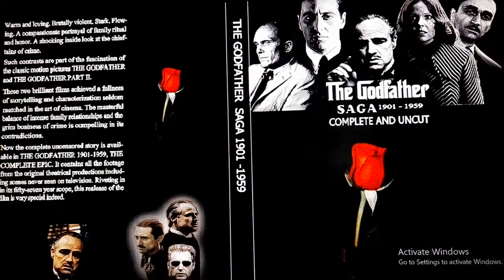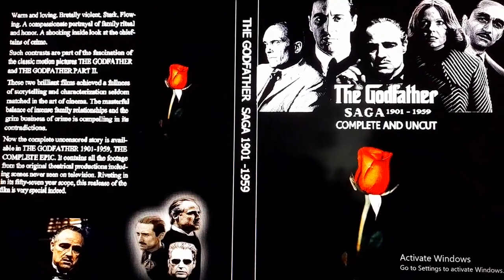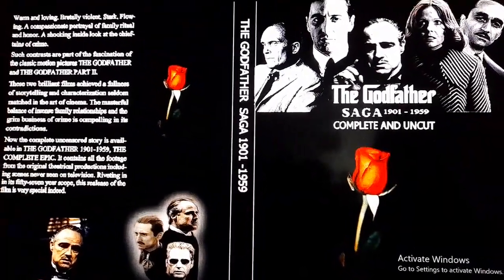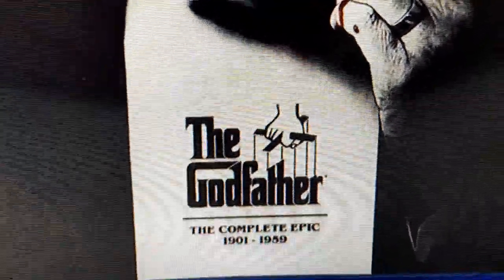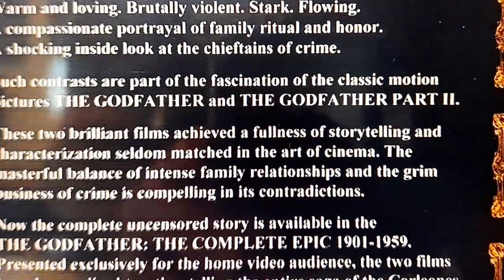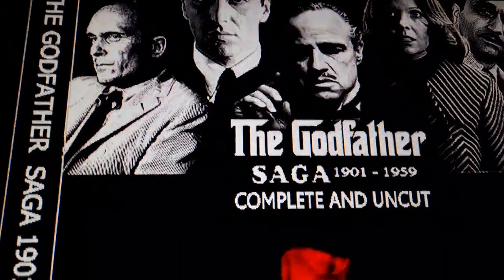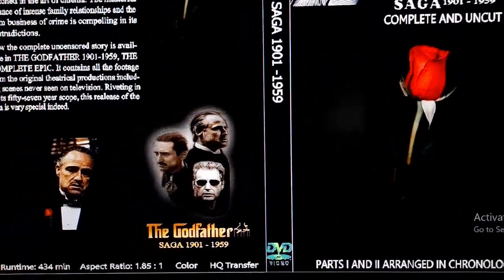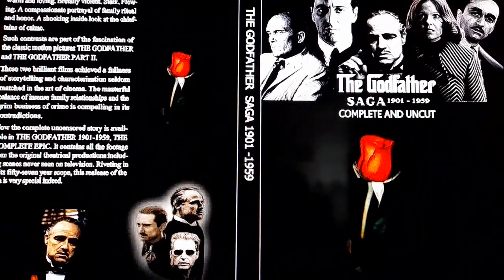THE GODFATHER WHY DOESN T THE 1901 1959 VERSION OF THE DIRECTORS CUT BLU RAY 4K